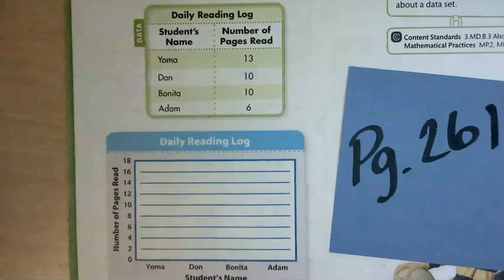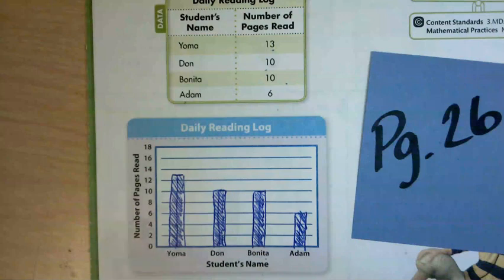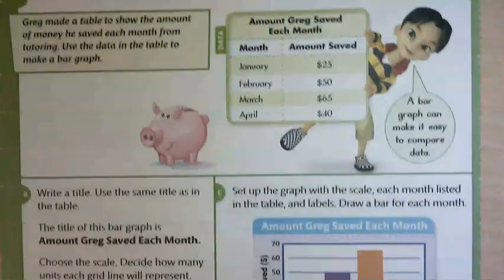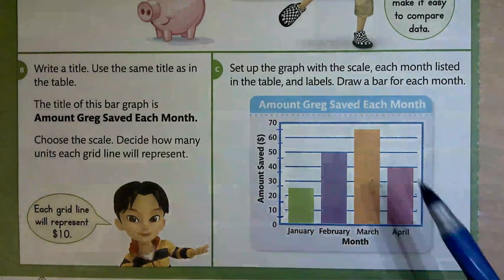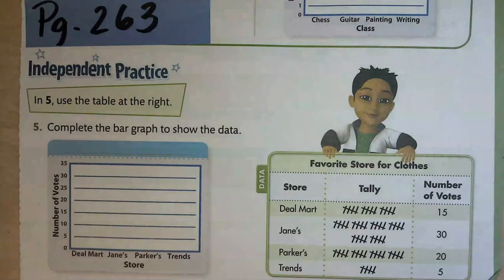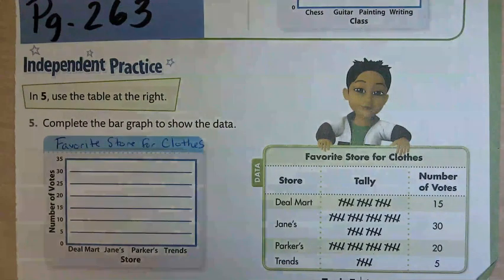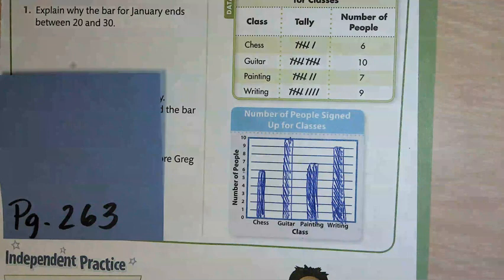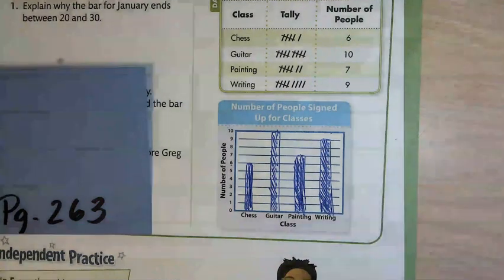3rd Grade 7.3 Envision